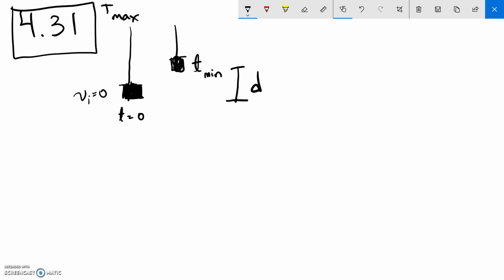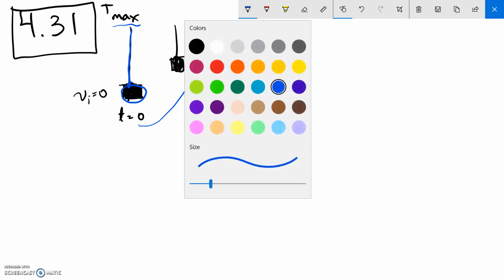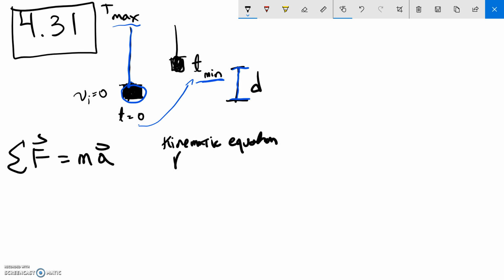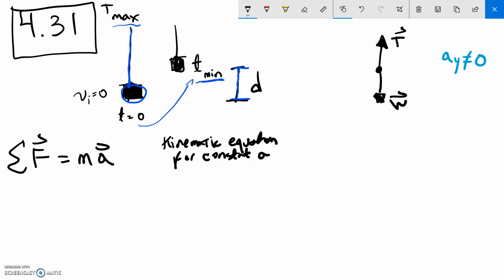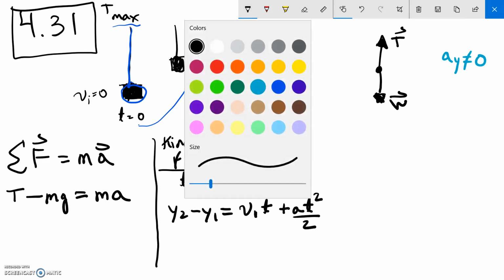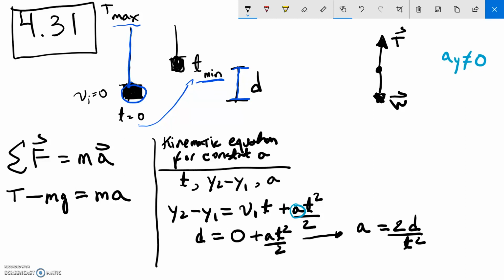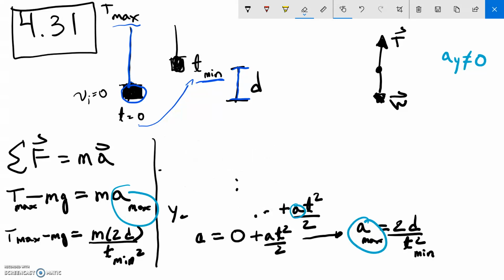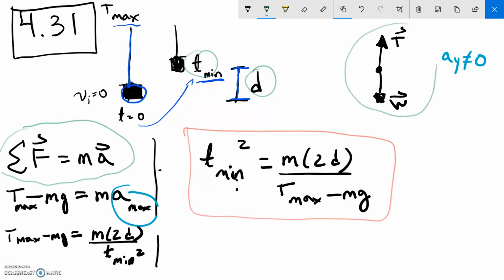Physics I. Dynamics. Mass on a string, Constant acceleration without breaking the string!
Raising a mass with constant acceleration without exceeding maximum tension.
This appears in Problem 4.31 of University Physics 14th Edition by Pearson Publishing.